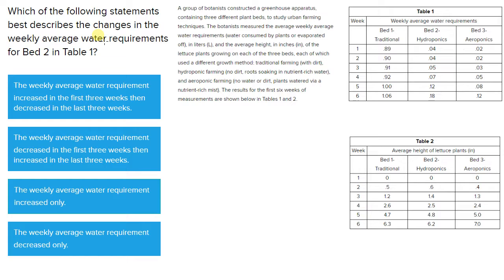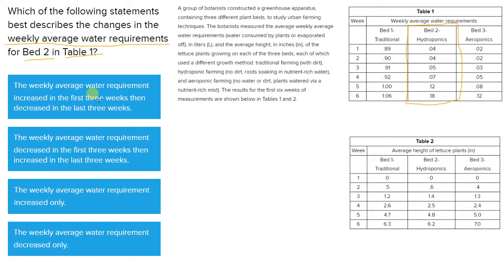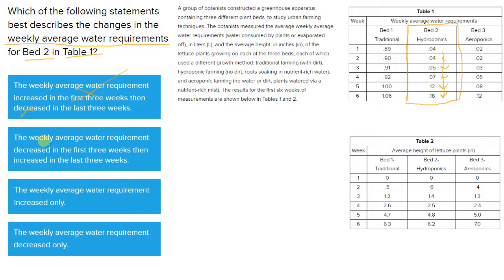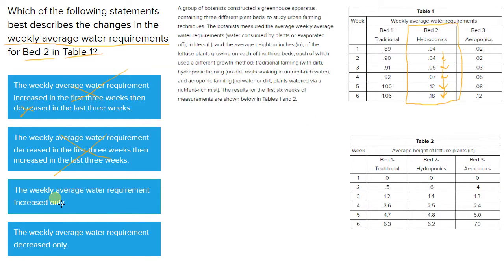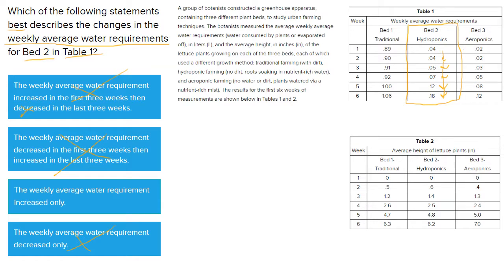51441 ACT Science Data Interpretation Question